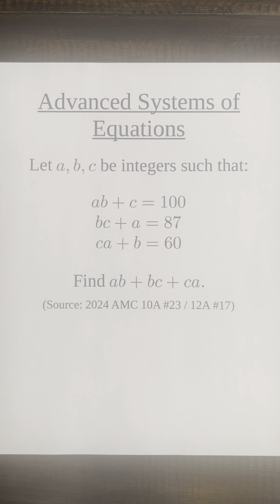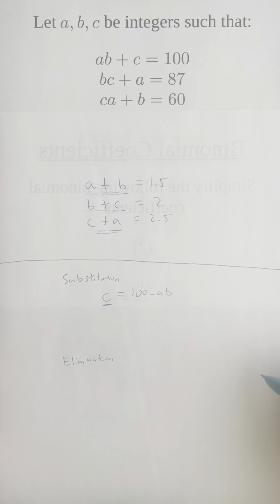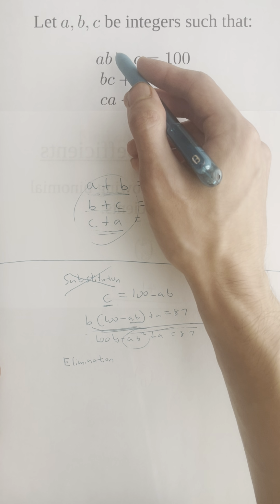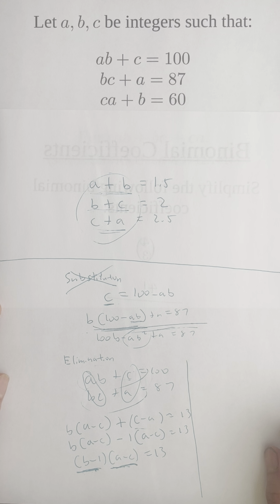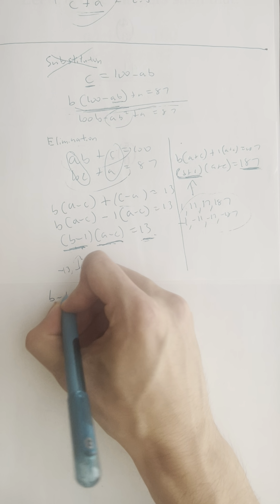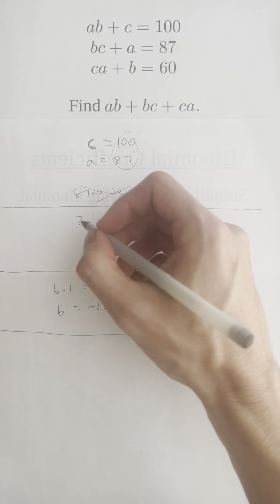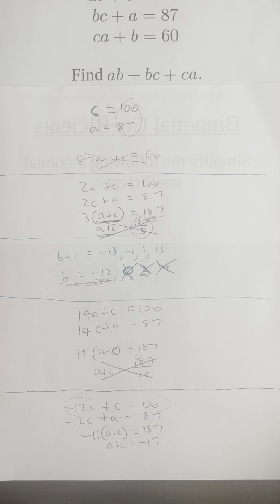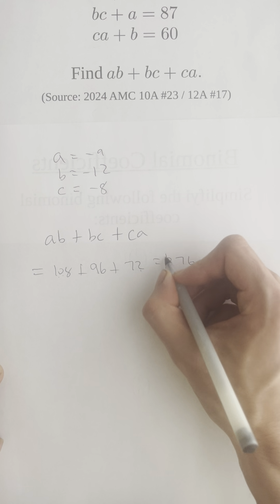Advanced Systems of Equations - 2024 AMC 10A P23 / 12A P17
Here's how to solve 2024 AMC 10A Problem 23 / 12A Problem 17. It's a diophantine system of equations with 3 variables. We try solving it with substitution and then with elimination.